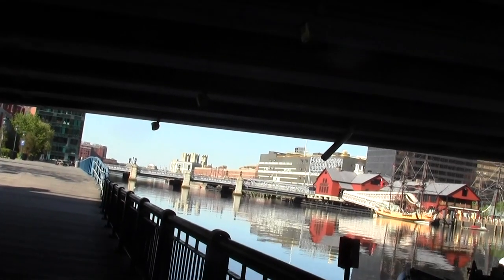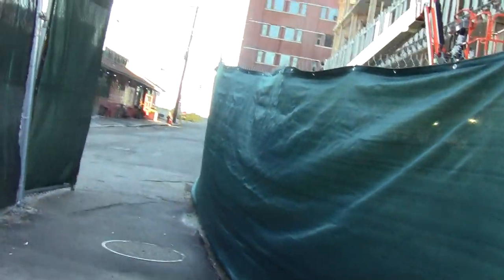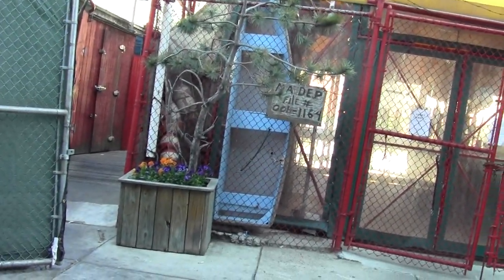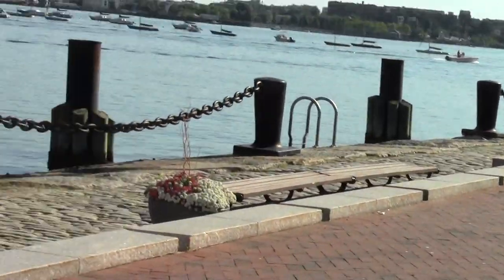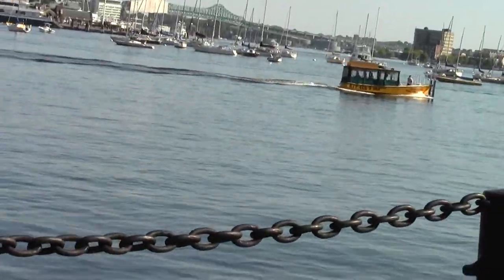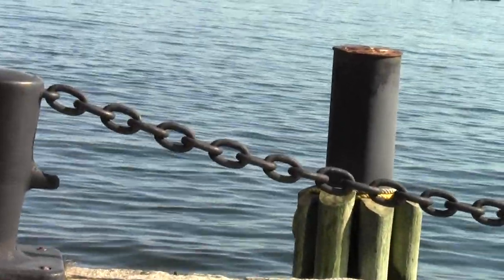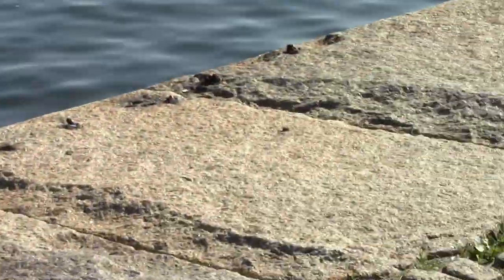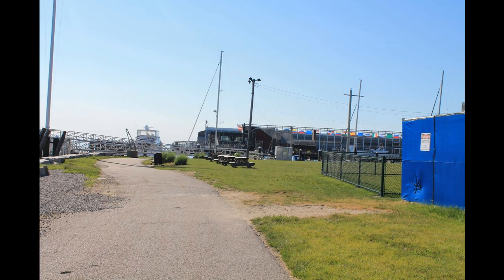Urban Options Boston MA Seaport Harborwalk Part 2.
This clip skirts the outer edge of Fan Pier.